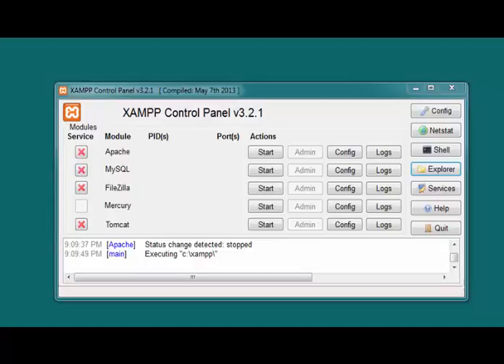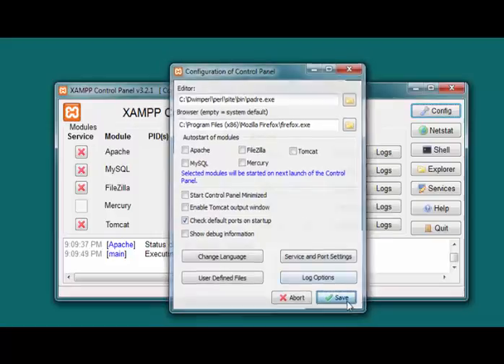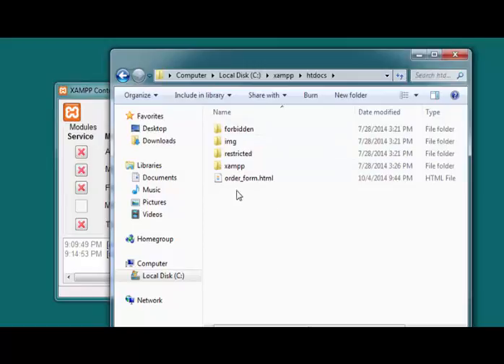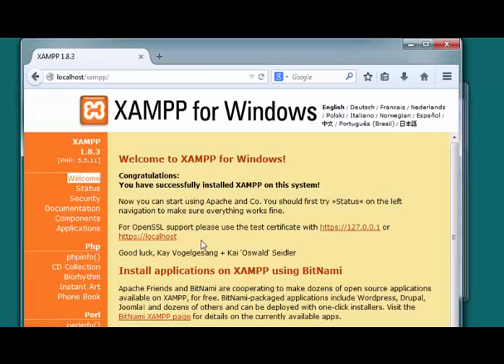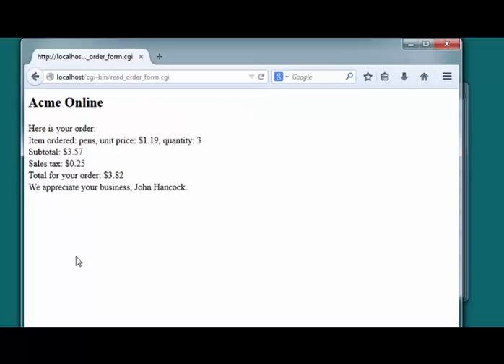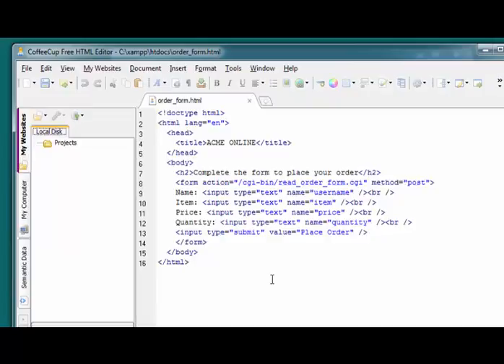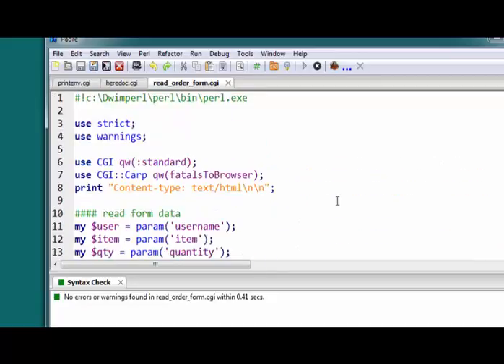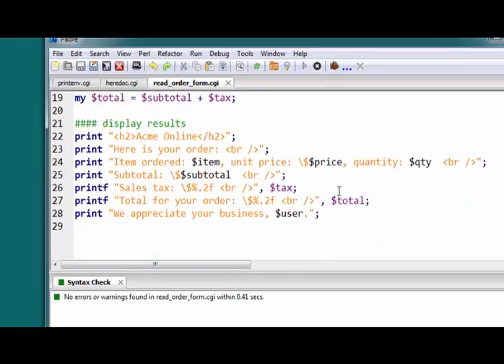xampp 1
Configure XAMPP